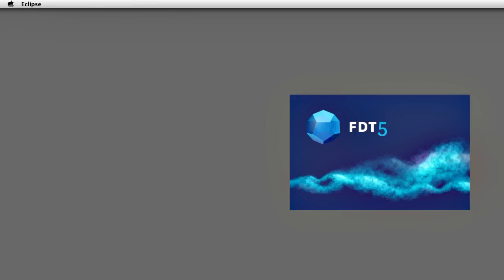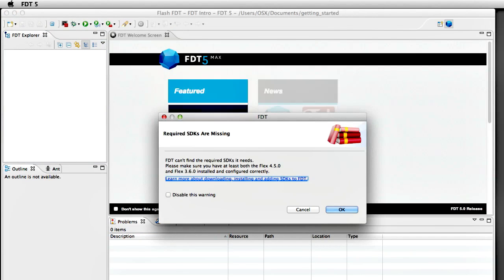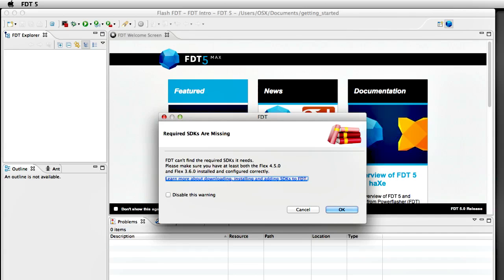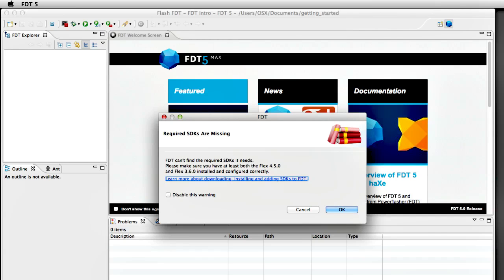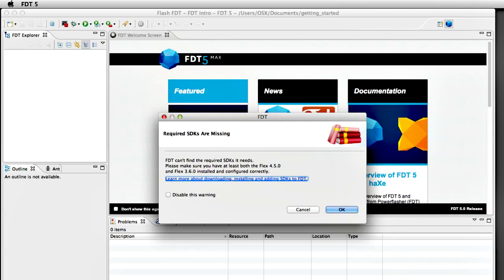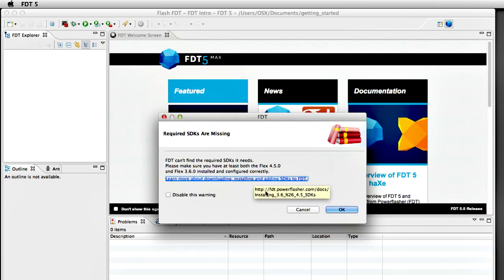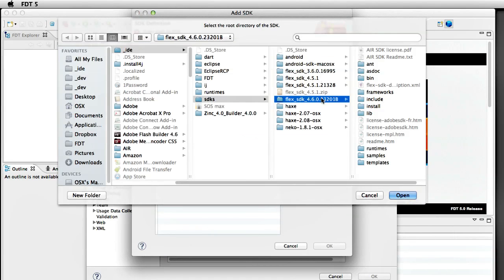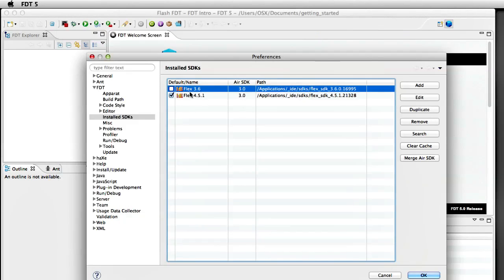FDT 5 101 session (01/14)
FDT is an IDE for ActionScript, MXML, and haXe development. Originally developed to support PowerFlasher for internal agency needs, quickly it became a popular editor. The tools smart features increased productivity and coding comfort and as such was publicly released for the benifit of the community. In this Live session with Alan Klement the head PM for this project we walk through the ins and outs new users should notice and understand to leverage the tools features. I(Ben Fhala) play as the student and ask hopefully the right questions in this interactive interview.